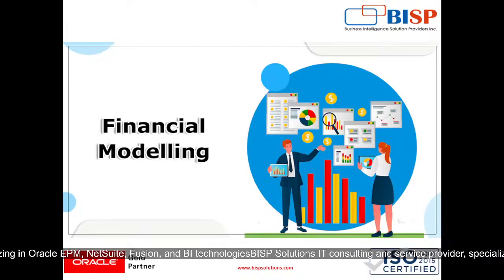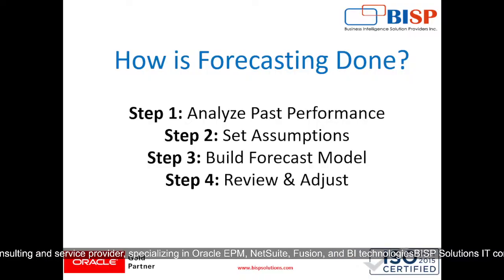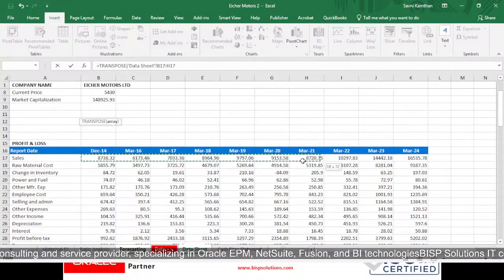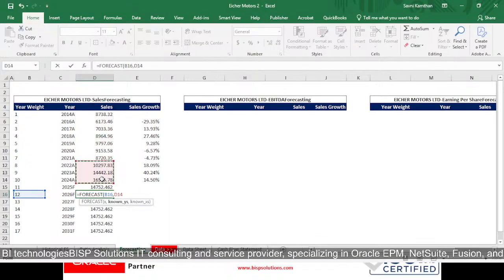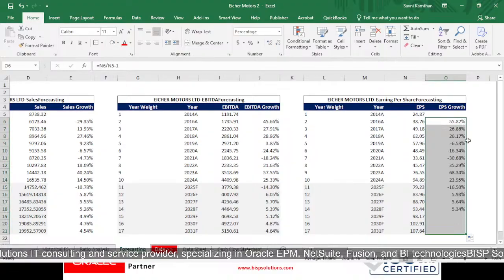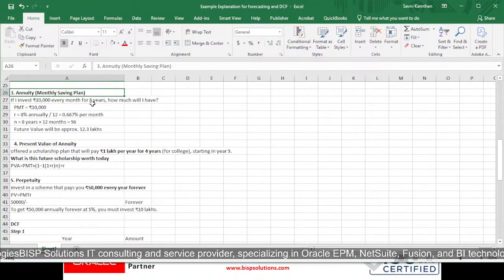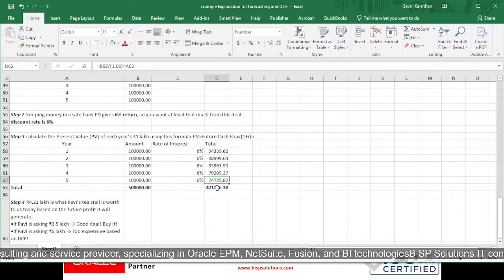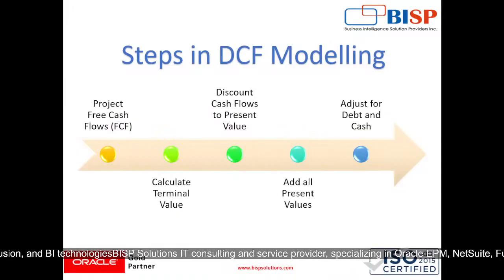Learn FINANCIAL FORECASTING Like a Pro in 2025! (DCF Modelling)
Master the art of financial forecasting and take your business to the next level! In this video, we'll show you how to create accurate financial predictions, identify potential risks, and make informed decisions that drive growth. From understanding financial statements to using advanced forecasting techniques, we've got you covered. Whether you're a finance professional, entrepreneur, or student, this video is perfect for anyone looking to improve their financial forecasting skills. So, what are you waiting for? Let's dive in and learn financial forecasting like a pro in 2025!
Learn:

1. What are key components of a financial forecast?

2. Why is WACC important in DCF modeling?

3. Difference between FCFF and FCFE?

4. How do top-down and bottom-up forecasting differ?

5. What assumptions drive a DCF model?

6. Calculate FCF from EBITDA, CAPEX, Depreciation, and WC changes.

7. How to compute terminal value using the Gordon Growth Model?

8. When is DCF modeling unreliable?

9. How does inflation impact financial forecasts?

10. How do you forecast for a startup vs a mature firm?